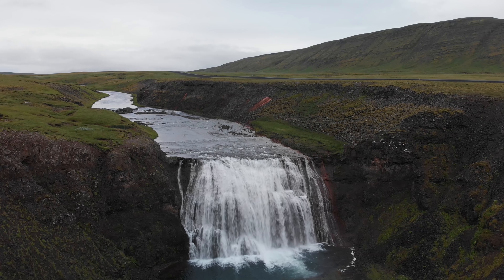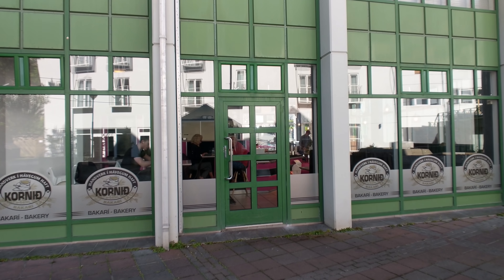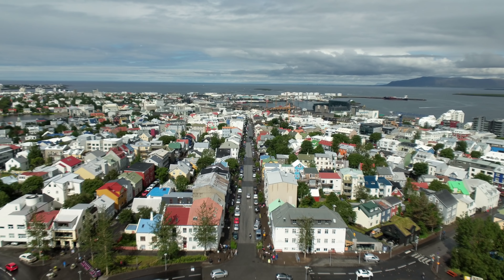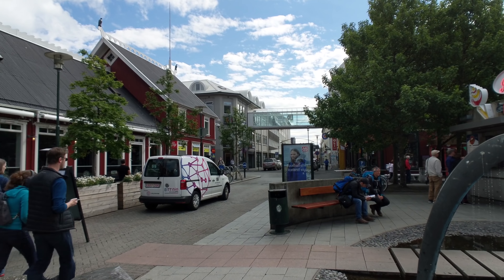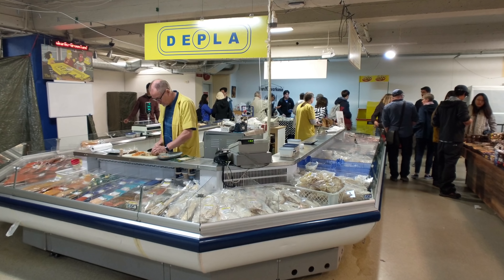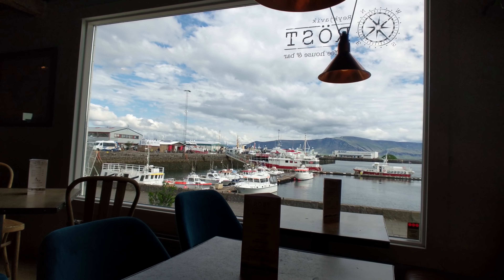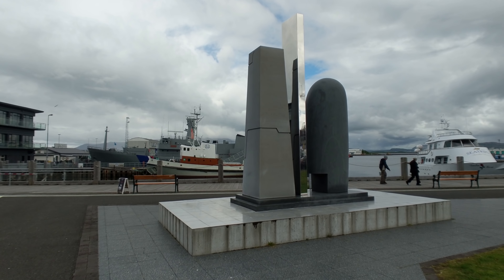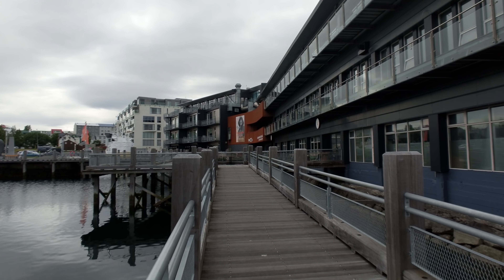Explore: Reykjavik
Welcome to our first travel video in our Explore series.  Join us as we explore all around Reykjavik, from Parliament to the old harbor, were we'll check out a variety of interesting locations.  We'll also explore a bit of the Icelandic beer scene and of course check out by far the best view of the city you can get.